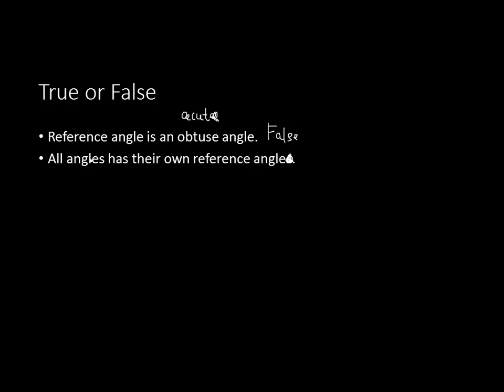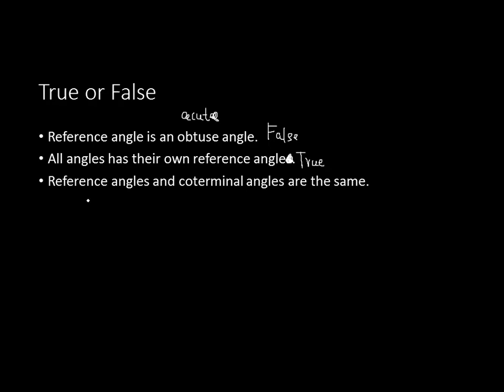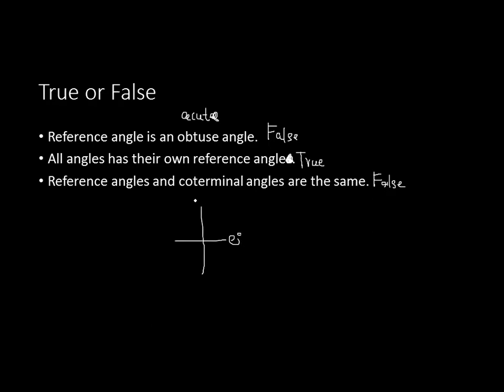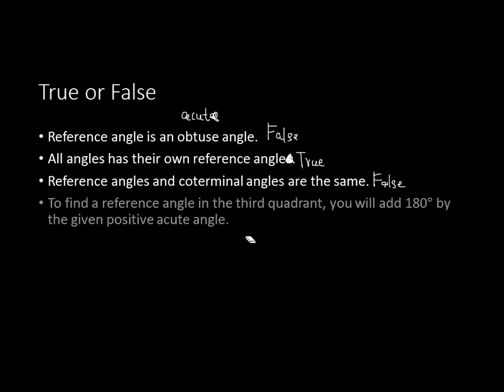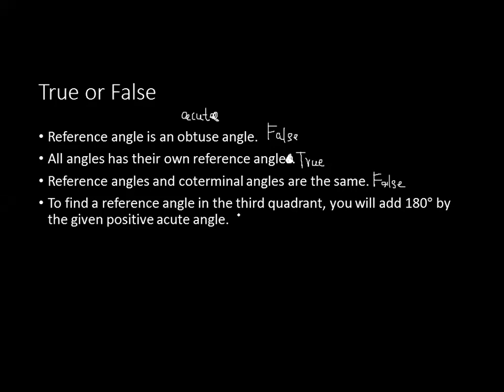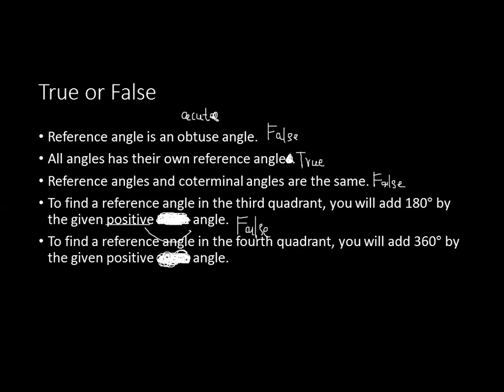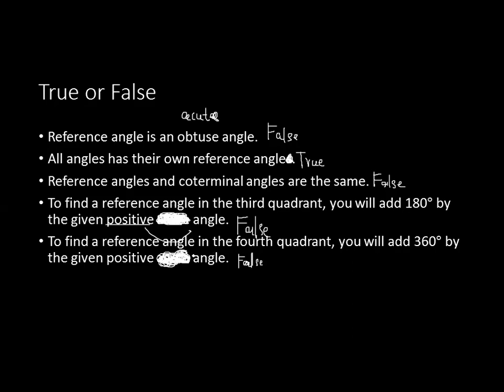Trigonometry: Unit Circle Practice 1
This is a true or false video about the unit circle.